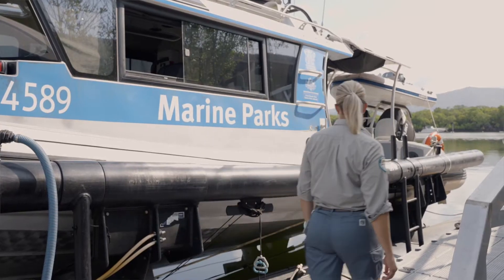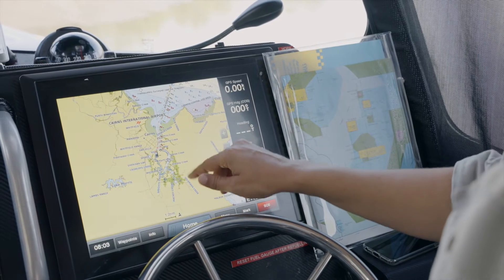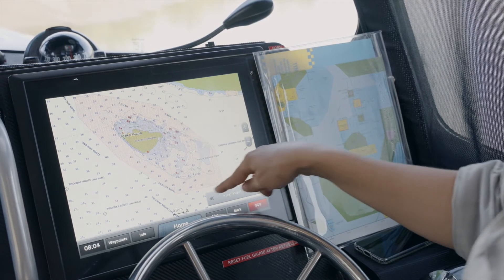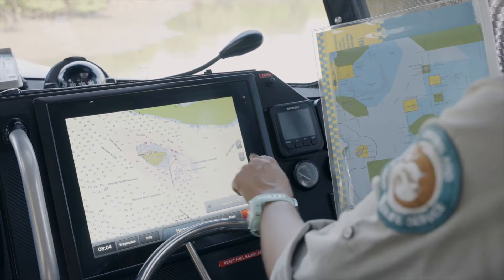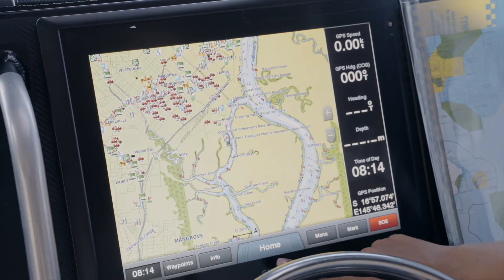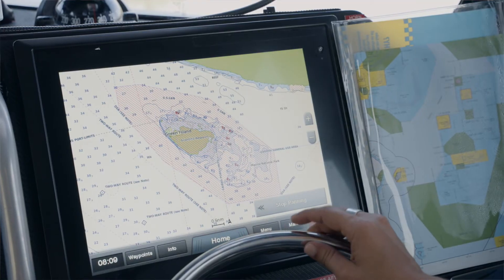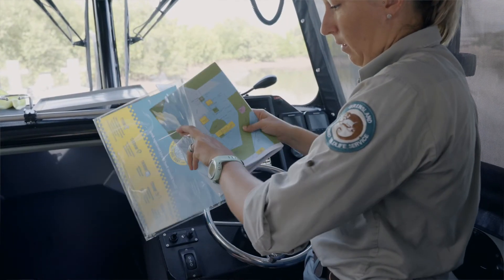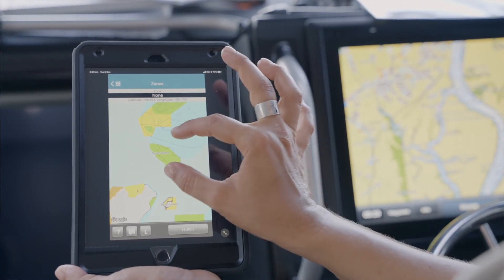How to use your Garmin GPS plotter | Great Barrier Reef Marine Park Authority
A GPS unit is a great tool for helping to know where you are in the Marine Park, but you need to know how to read it properly and understand how zoning is shown on your unit — each brand is different. In this video we look at the Garmin GPS unit.

Please note: The GPS unit used in this instructional video is for demonstration purposes only. Their depiction does not suggest that they, or any individual vendors or services associated with them, are necessarily endorsed or recommended by either the Great Barrier Reef Marine Park Authority or the Queensland Parks and Wildlife Service. Consumers should make their own enquiries as to which GPS unit is most suited to their individual needs.